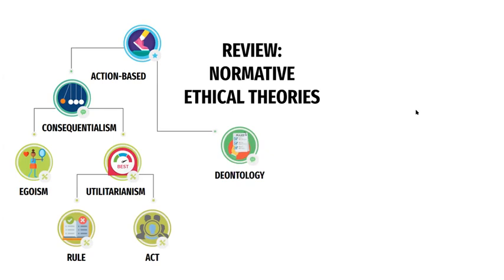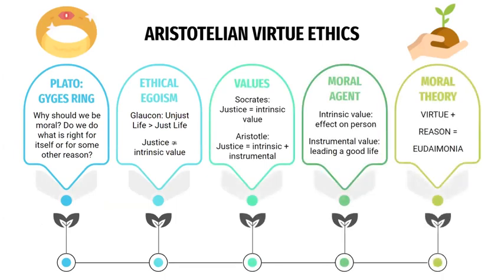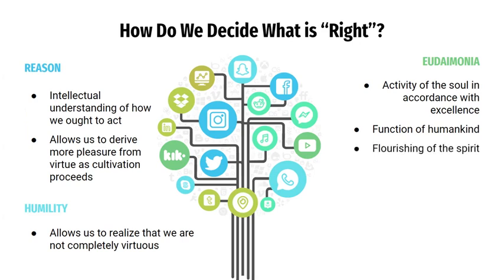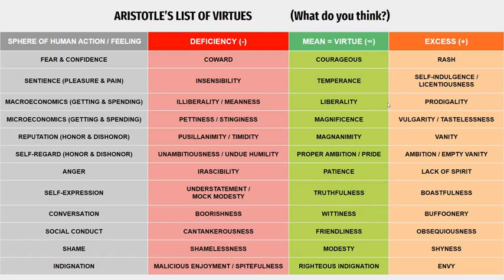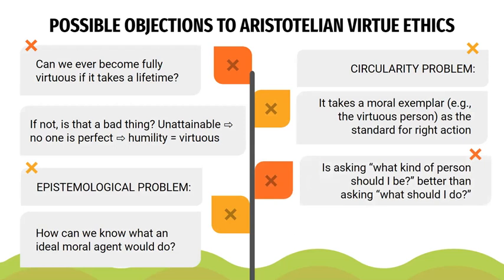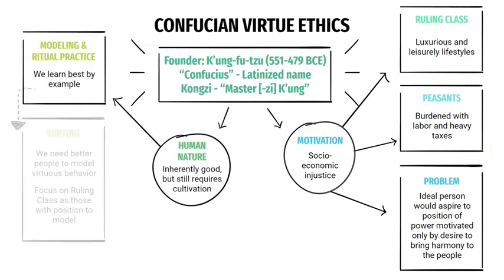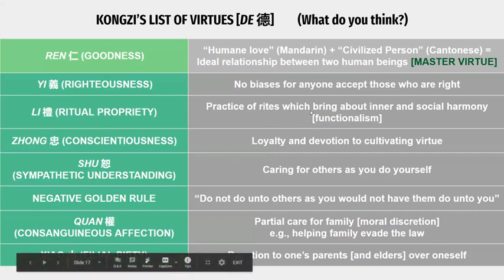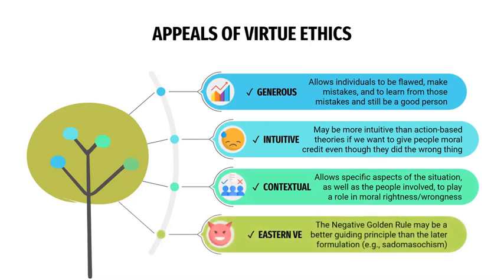Philosop-HER | Ethics - Virtue Ethics